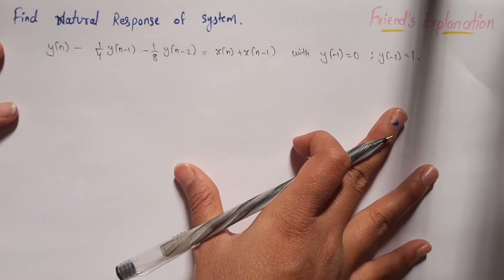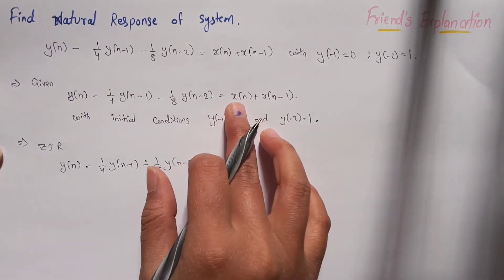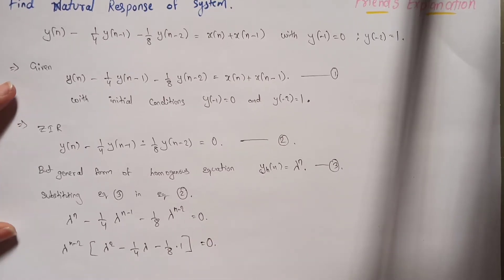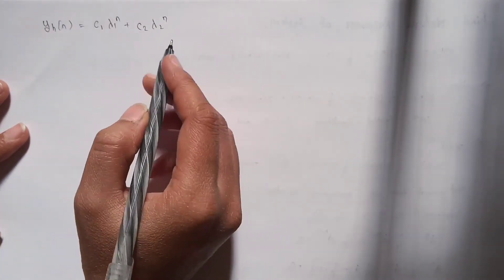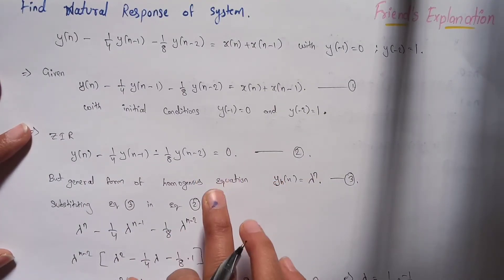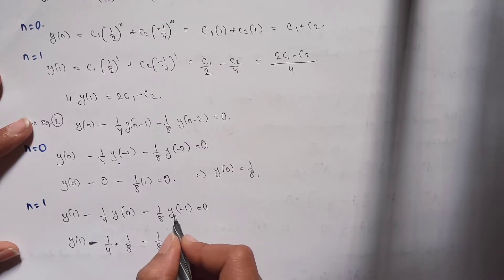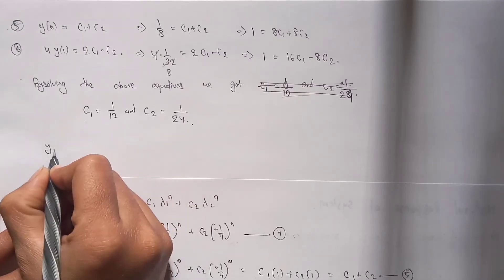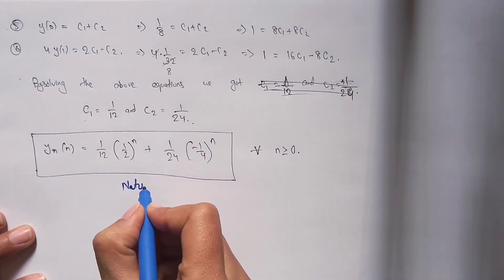Natural Response with Real and Distinct Roots || Digital Signal Processing || ECE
Watch this video to save your time, understand the concept, pass and score grade in exams 😁